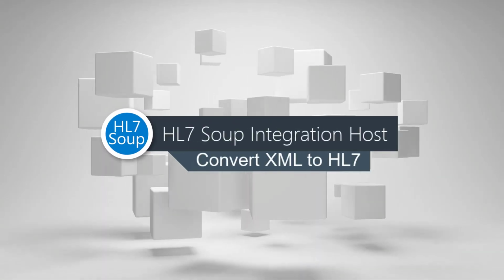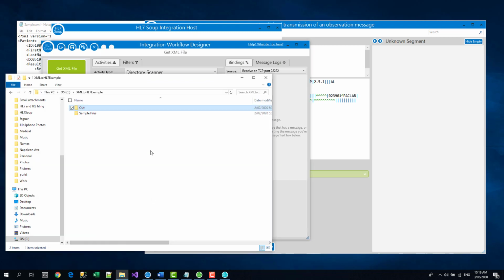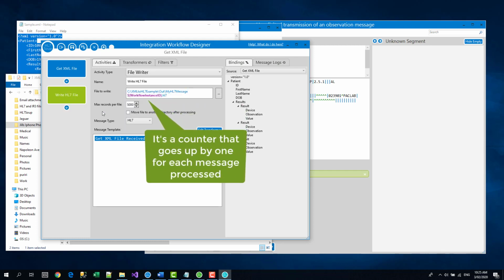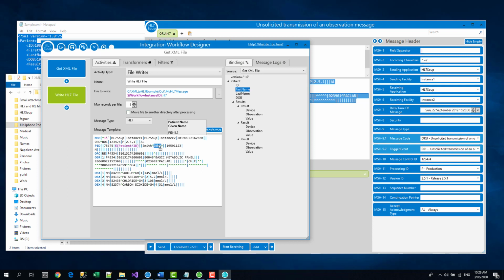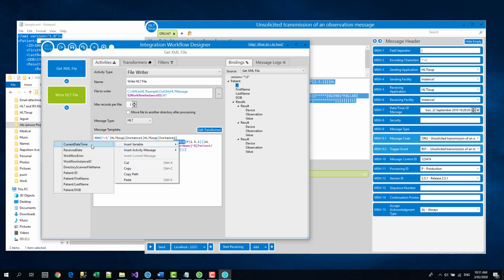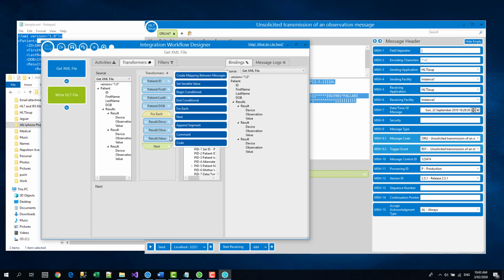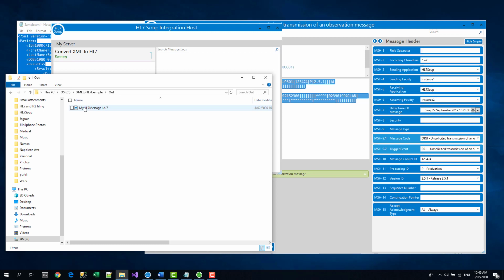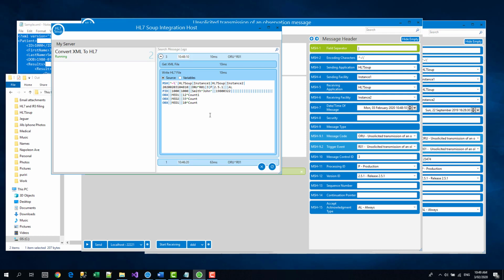Convert XML to HL7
This tutorial will take you through the steps to convert an XML message to HL7.  It could be to a file, or even a web service.
Includes a simple one to one mapping, and a more complex scenario where we loop over repeated nodes and creates corresponding OBX values for each one.